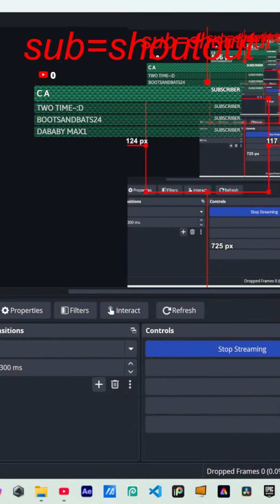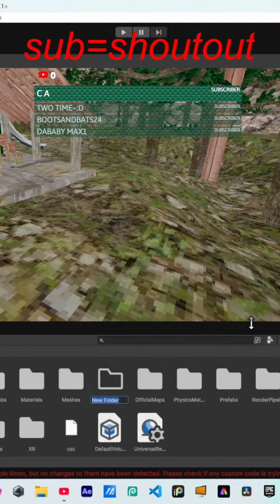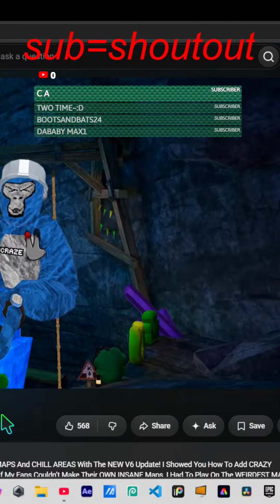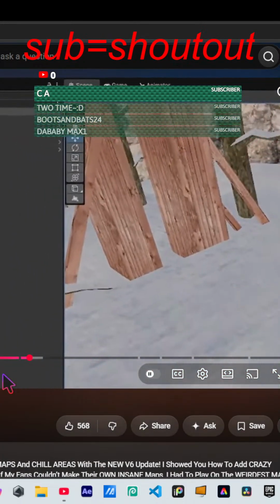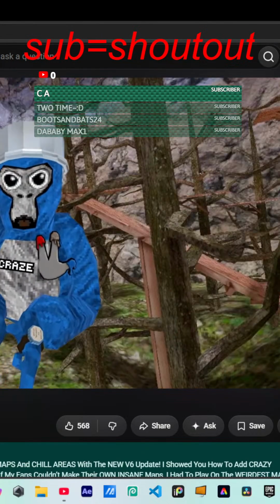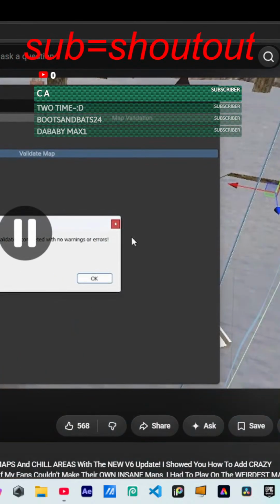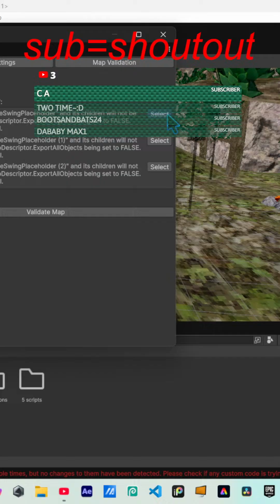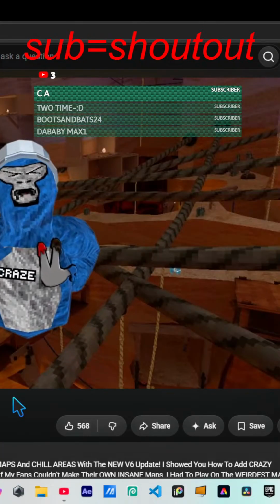Making my first vstump map